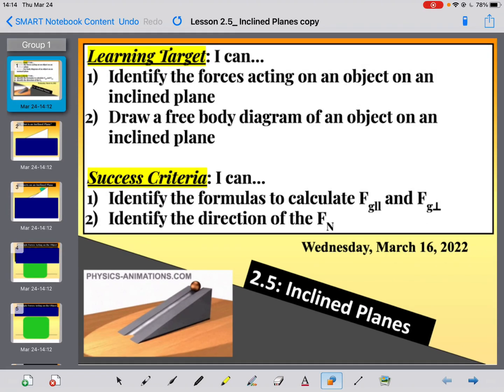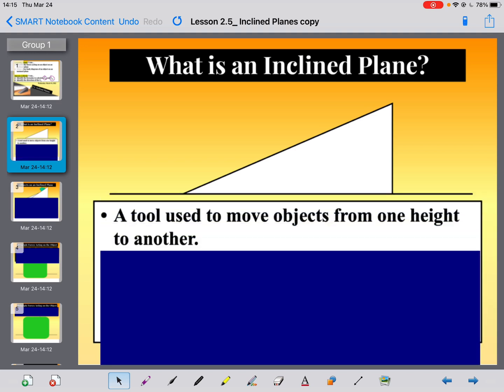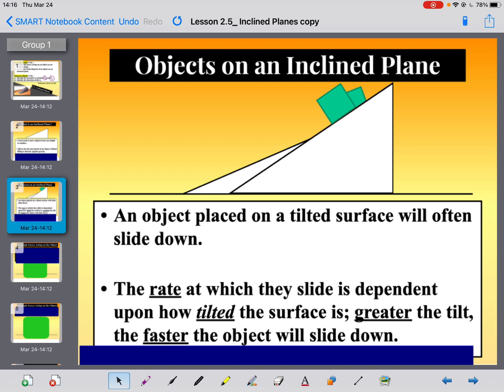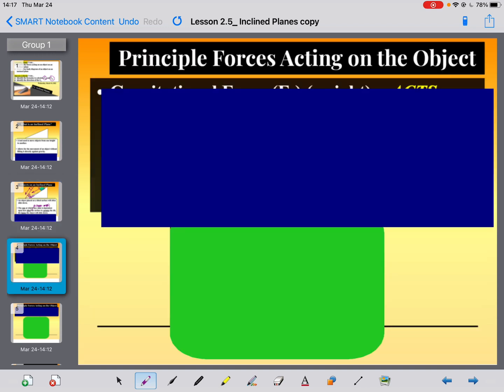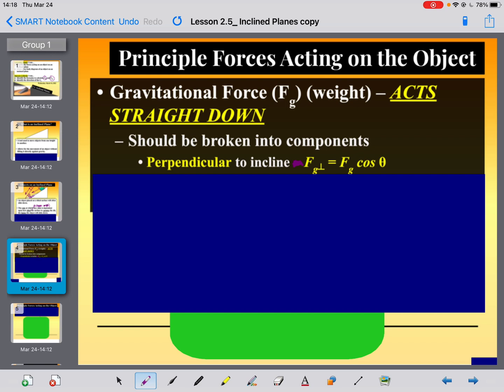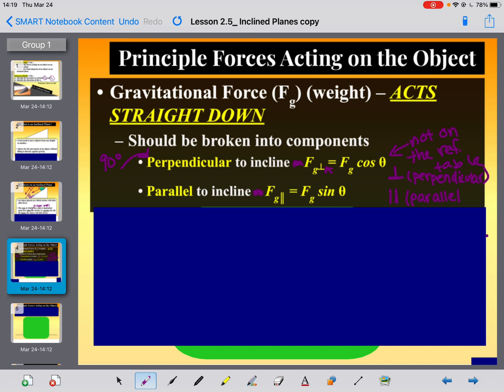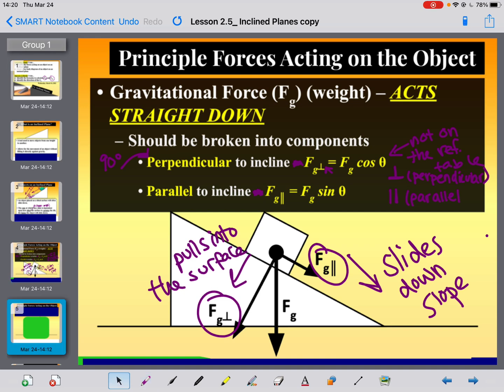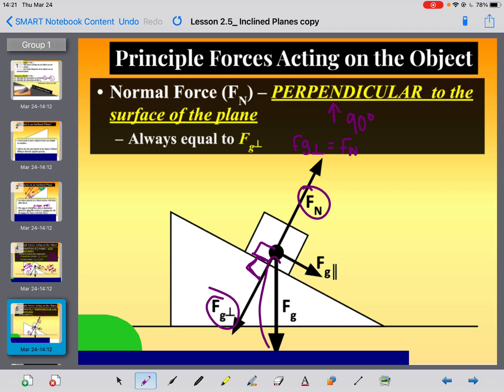Lesson 2.5: Inclined Planes (PART 1)